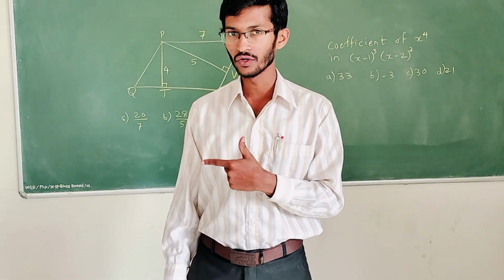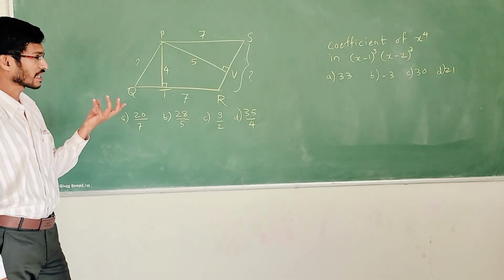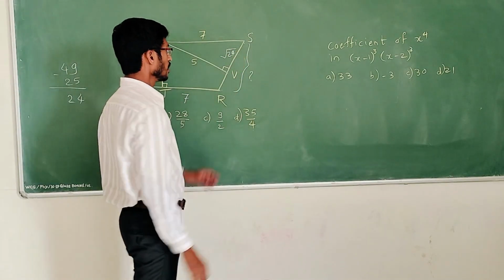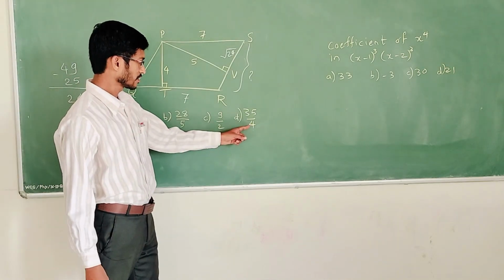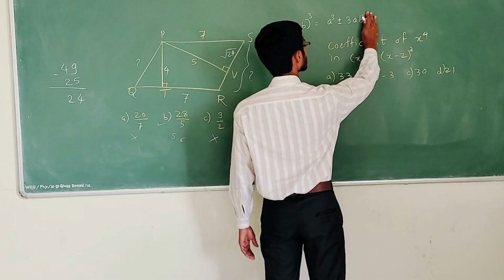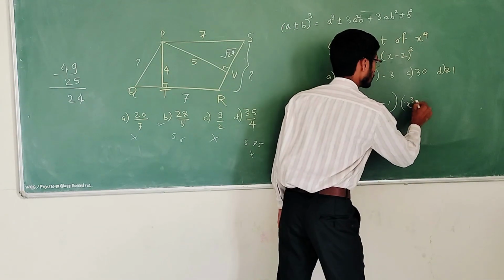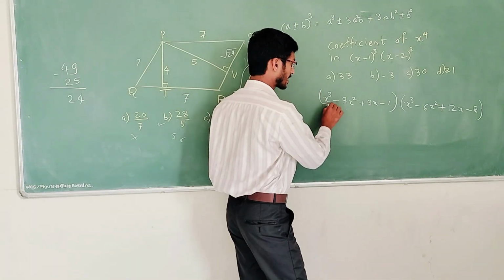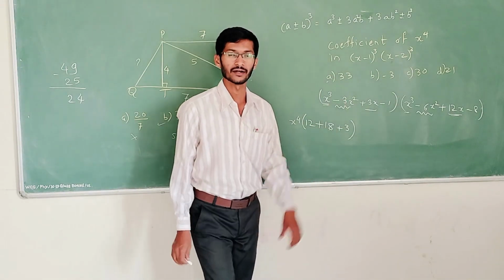General aptitude PYQ GATE 2023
This video solves two general aptitude questions for the GATE 2023 question paper. Logically we can solve many questions. We have 15 marks out of 100 for section A, general aptitude. Logic and reasoning are essential for such types of questions. Do not forget to practice such questions.

This will be helpful also for NET, SET, etc. competitive exams in physics and other subjects.

General aptitude
gate
gate2024
gate2023
net
csirnet
logic
reasoning
puzzle
approach to solve problems
how to attempt gate exam general aptitude questions
pyq solutions